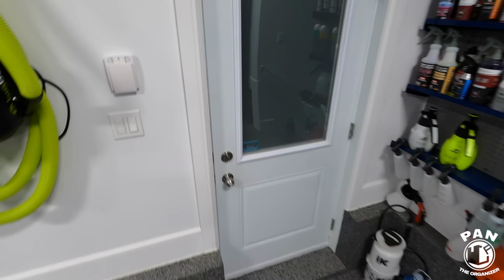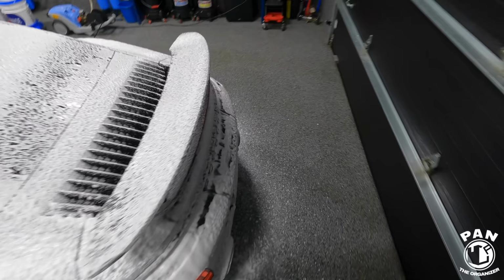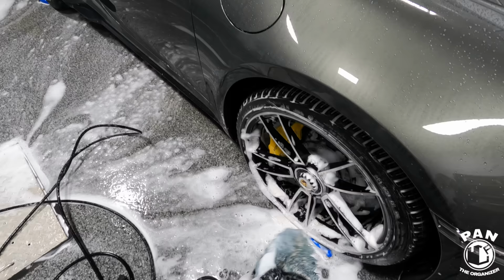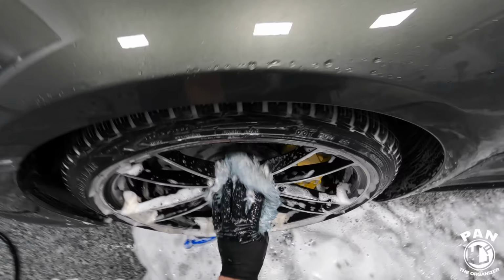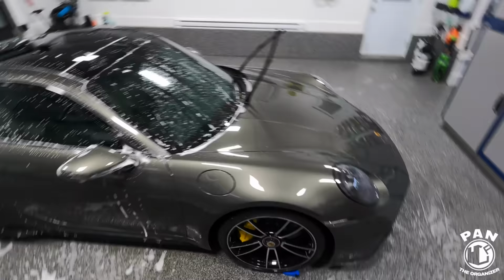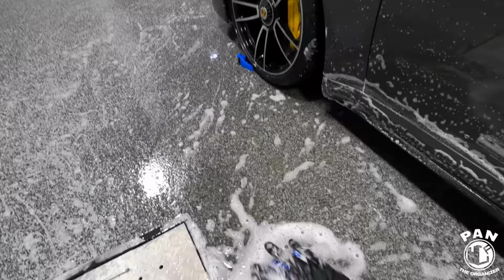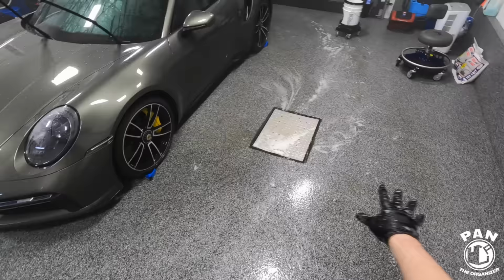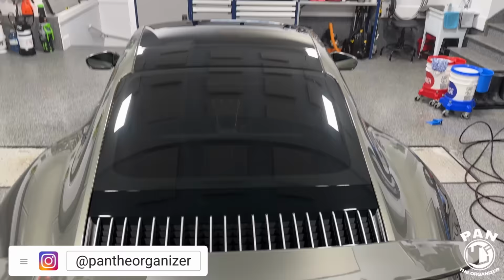Cleaning A Dirty Porsche 911 Turbo S : Exterior Auto Detailing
Cleaning A Dirty Porsche 911 Turbo S - Exterior Auto Detailing! Follow me in a first person perspective as I give my Porsche a foam wash. Wheels, tires, paintwork, glass, trim, let’s make everything clean again!

⬇️🔶 LINKS TO PRODUCTS MENTIONED IN THIS VIDEO ⬇️⬇️

Koch Chemie Active Foam
Griot’s Garage foam cannon
Auto Fanatic Wheel & Tire cleaner
Tire brush
Stoner Invisible Glass
Glass towel
Koch Chemie PSS tire dressing
Tire dressing applicator

🇬🇧 For people in the UK:
Marolex pump sprayer